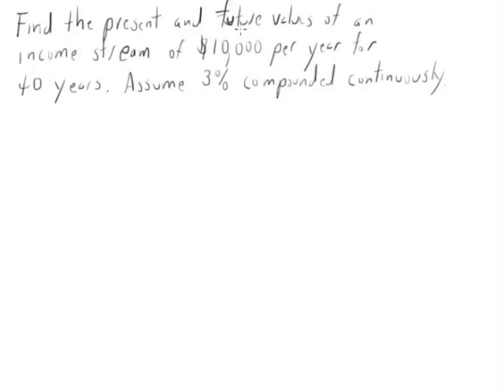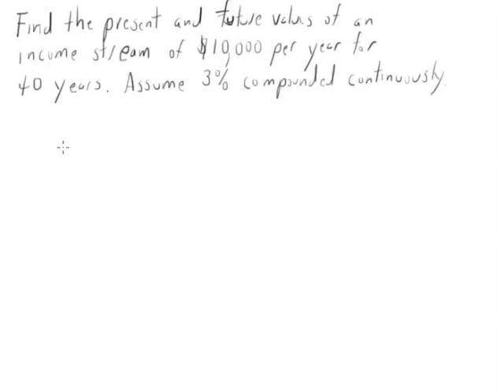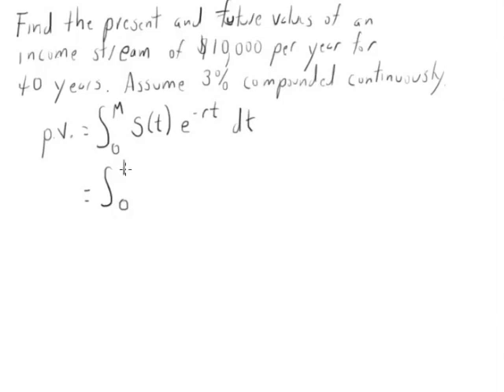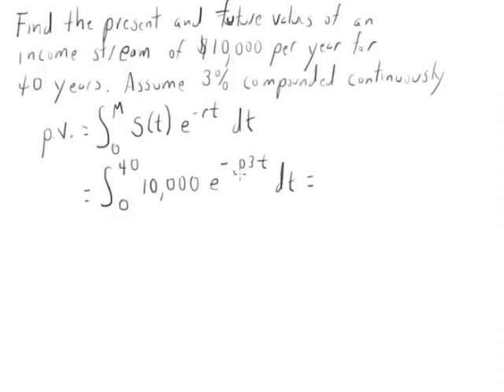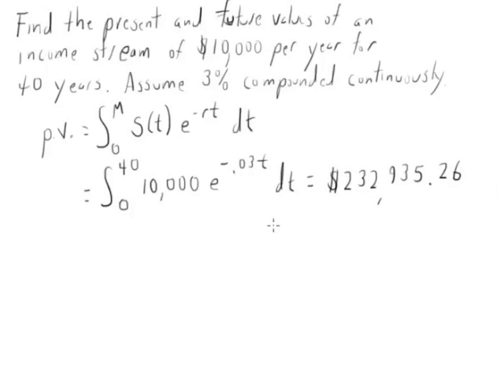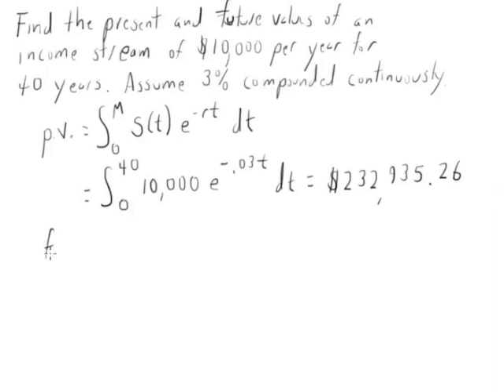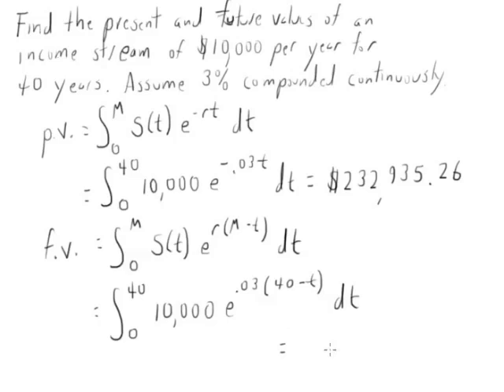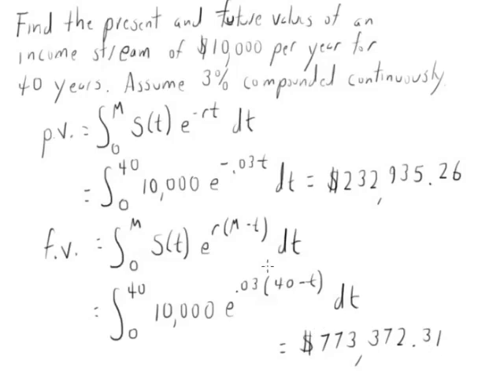Present and future value of an income stream